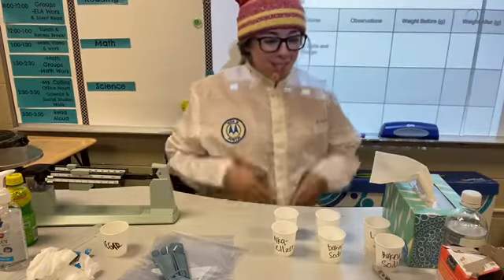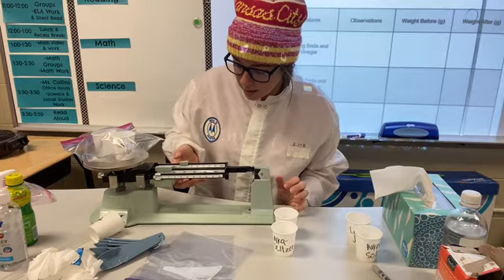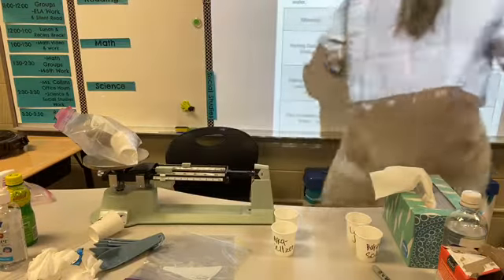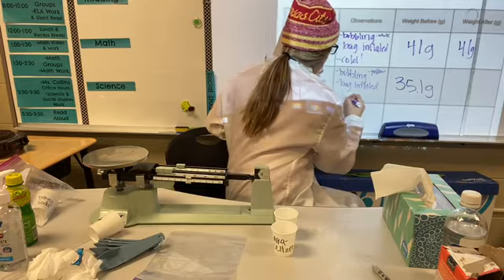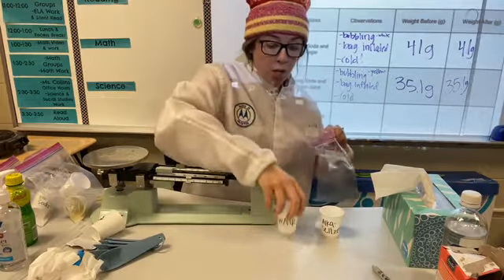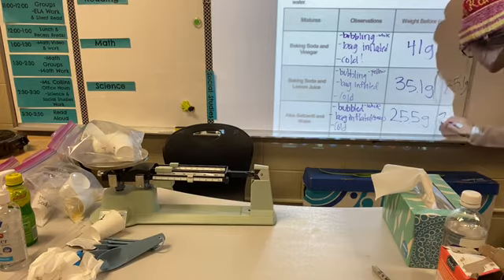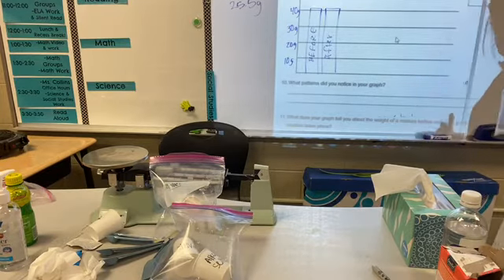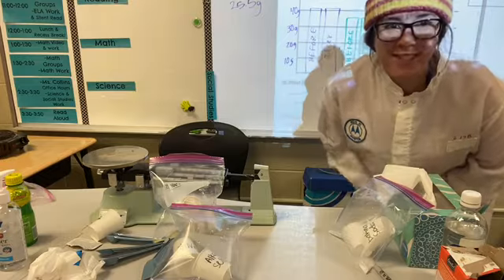Do 2 What’s My Weight